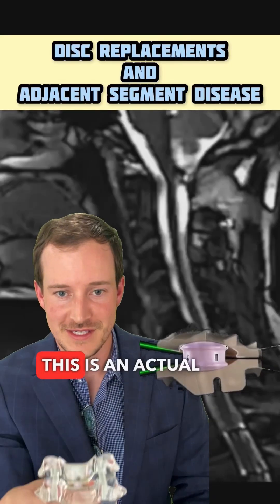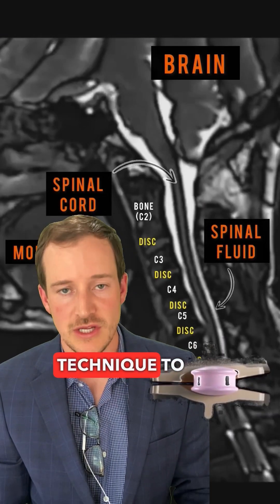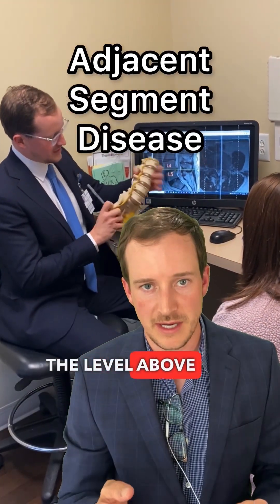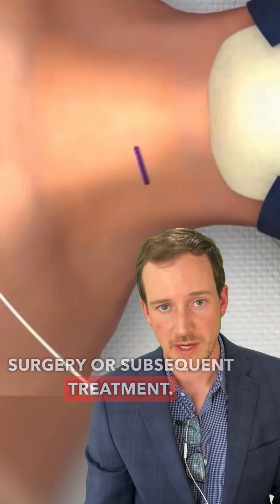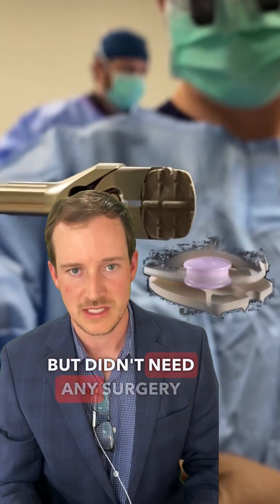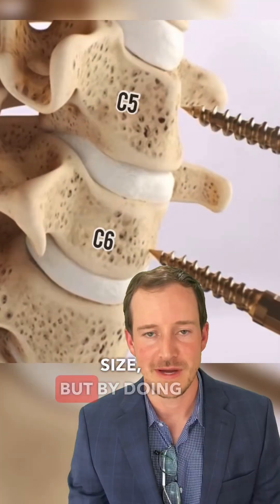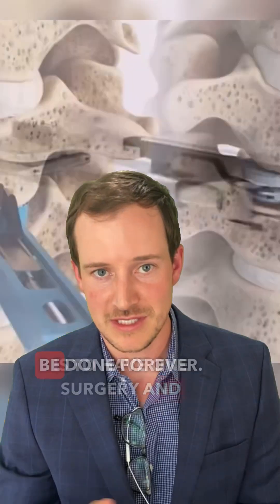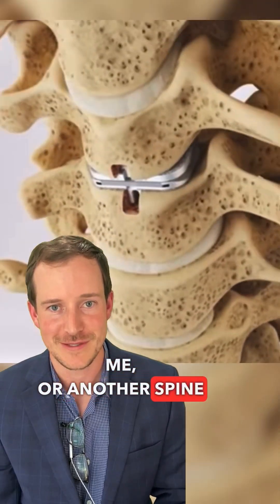Adjacent Segment Disease & Disc Replacement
I like CDAs, Cervical Disc Arthroplasty, because they lessen the rate for a revision surgery!